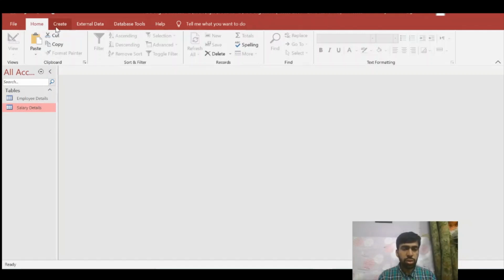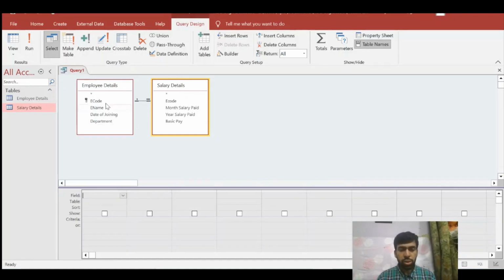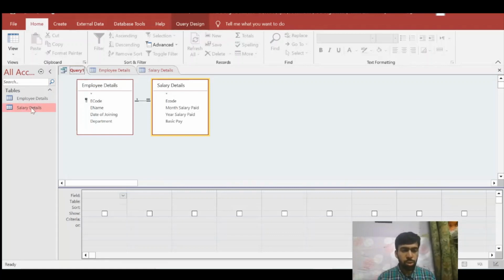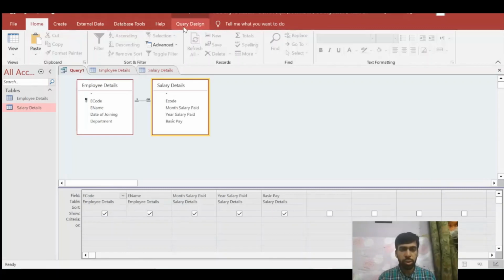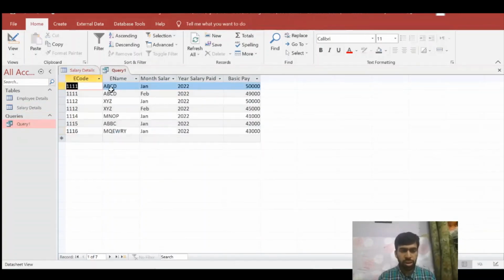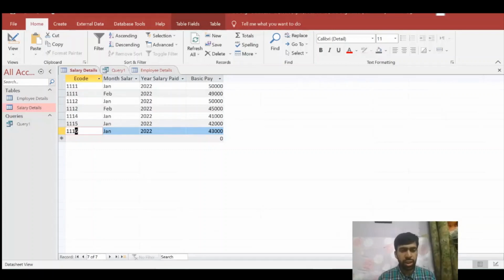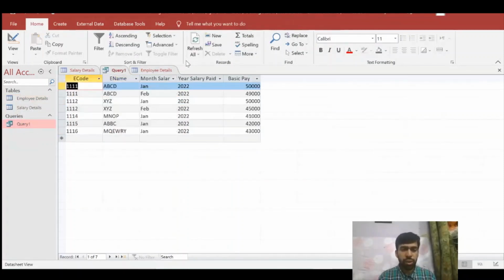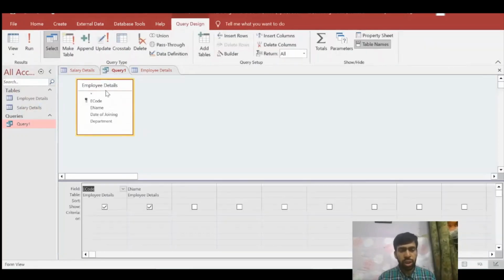Introduction to Queries in MS Access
This video is a basic introduction of a query in MS Access.